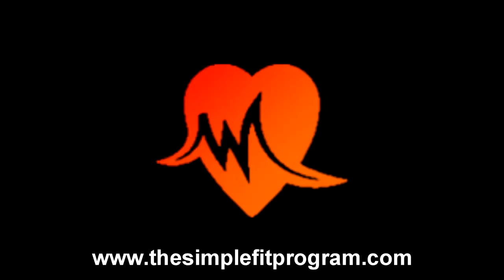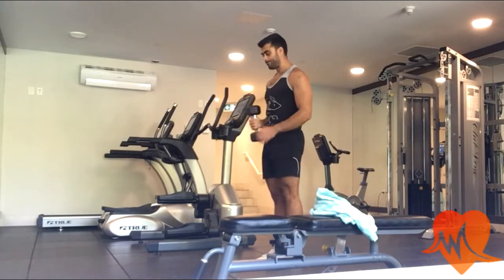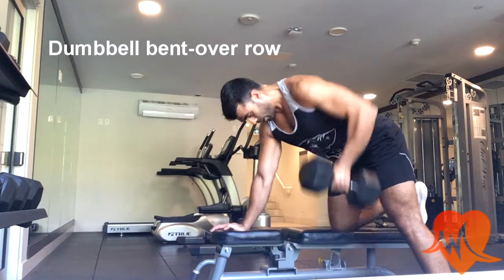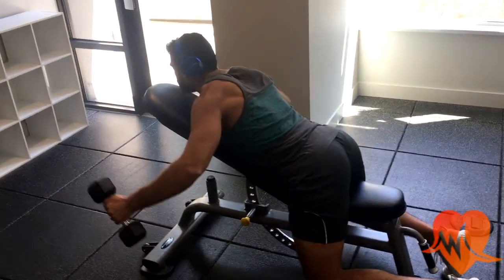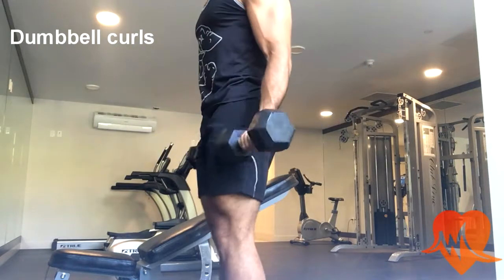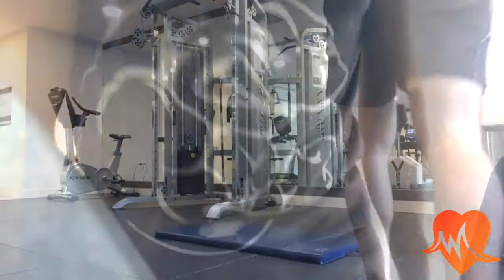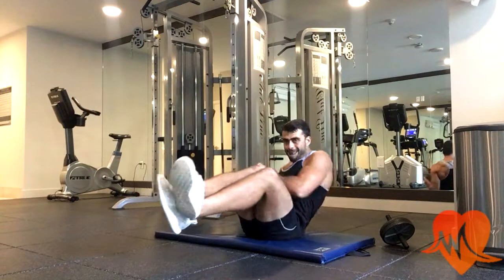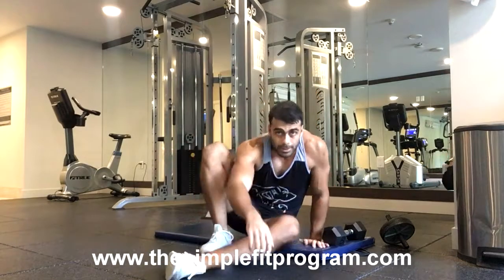Complete Dumbbell ONLY Back, Biceps and Abs Workout via The Simple Fit Program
Full Dumbbell ONLY Back, Biceps and Abs Workout via The Simple Fit Program

Let me know, in the comments below, what are your thoughts??